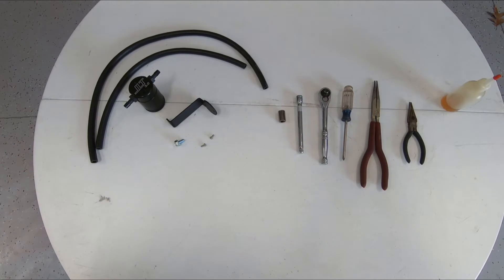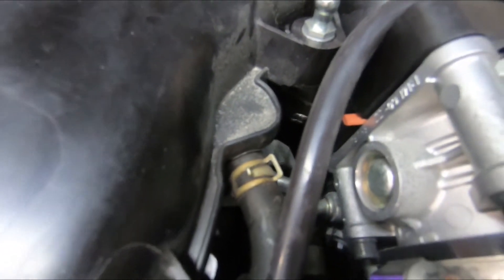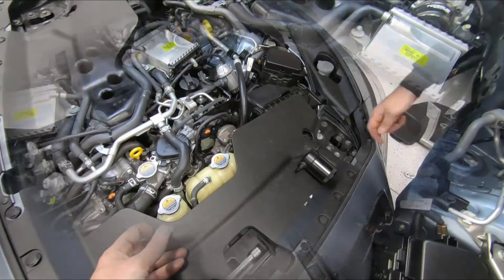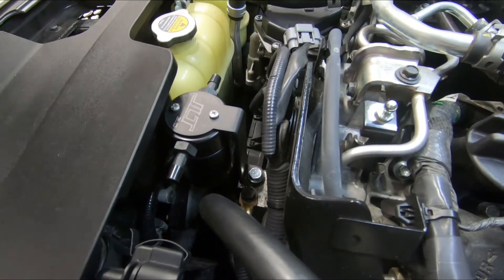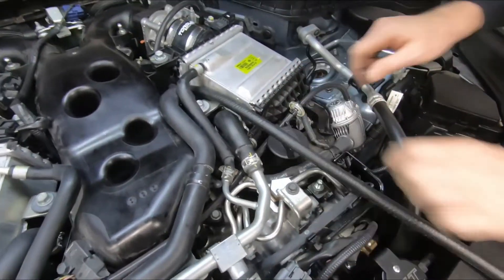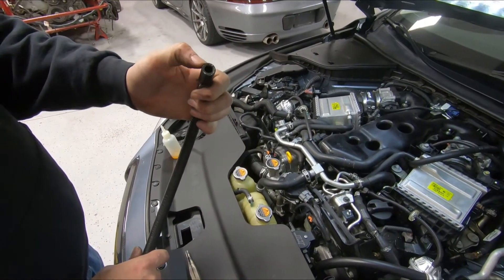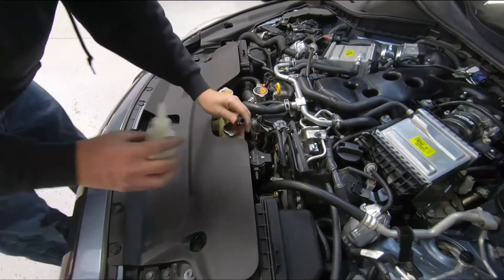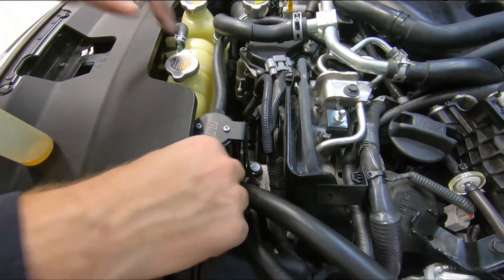J&L Oil Separator Co. 2016-2024 Infiniti Q50/Q60 3.0T Install 3110D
Part Numbers: 3110D-B & 3110D-C

Applications this fits:
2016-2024 Infiniti Q50/Q60 3.0T Driver Side